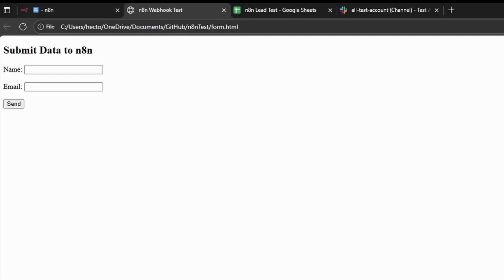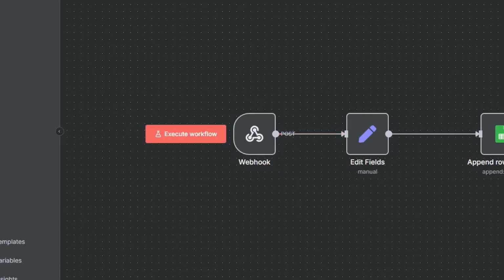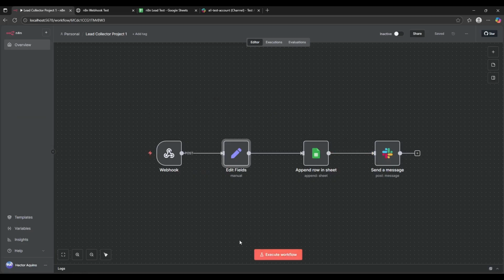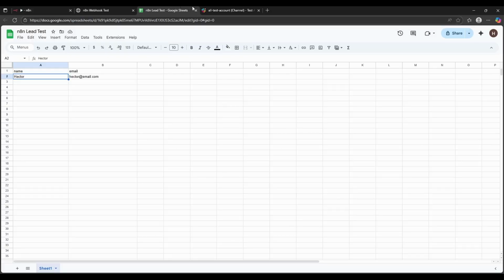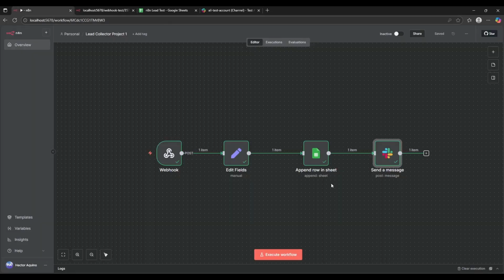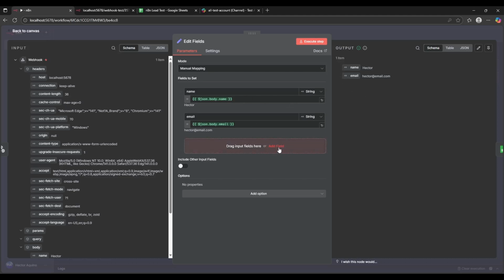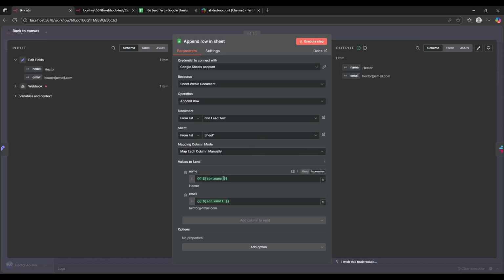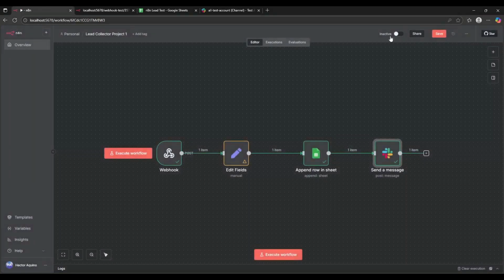I'm terrible.. | n8n #1